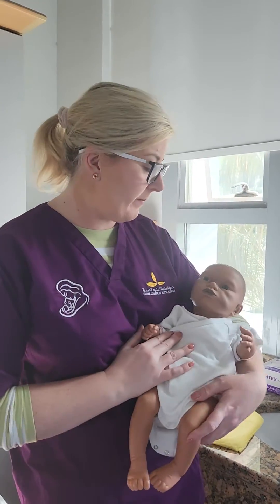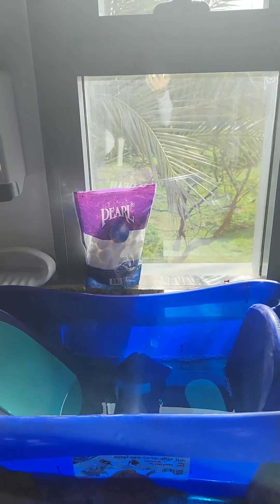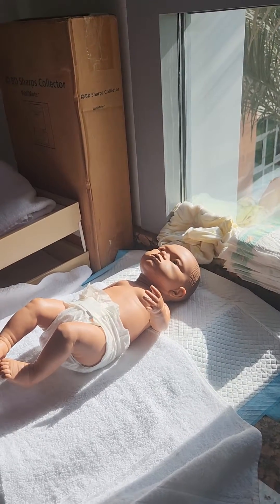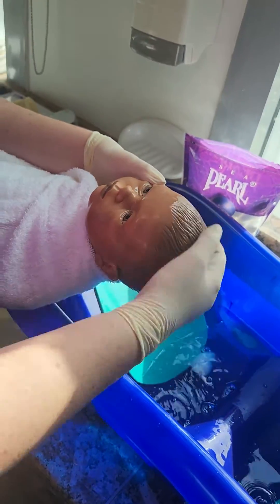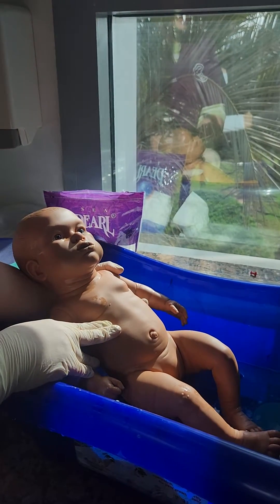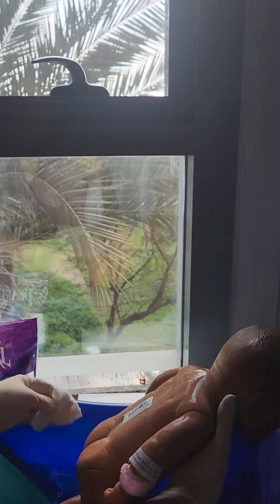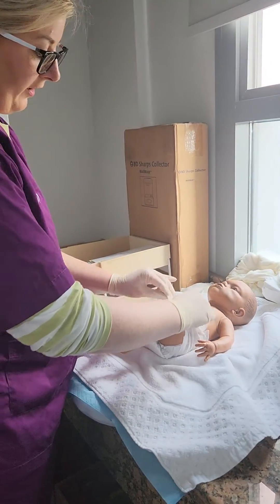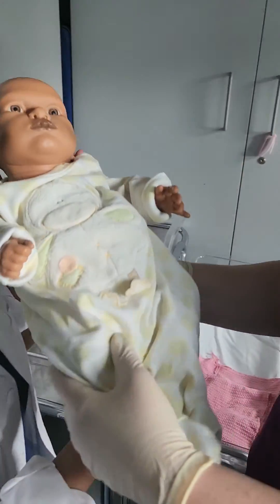Newborn baby bath demonstration for student midwives and nurses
Key principles
• Keep the baby warm
• Use warm water, temperature should be not too hot or cold
• Keep the baby secure and safe
• Water temp should be 37.0 – 37.5C
• Test using bath thermometer or the elbow
The level of the water should be about 5cm, just to the hips.
Do NOT add hot water to the bath, only cool water.
NICE guidance recommends no products being added to bathwater or
wipes or lotions in the first 2- 4 weeks, only use water.
Newborn babies may be more sensitive to allergic and irritant reactions
from contact with chemicals and risk of infection, this increases with
damaged skin.
Vernix Caseosa- the thick white biofilm on the babies body should NOT be removed. It acts to hydrate and protect the skin.
Babies should not be bathed in the first 24 hours. Or if not possible, delayed til at least 6 hours after the birth. (WHO)
This is a good time for the midwife to observe the baby fully, and discuss the infant well-being with the parents, noting any concerns. NB. Eye care, cord care, temperature, tone and urine and bowels. Refer as appropriate and plan care according to findings.
Document care given.
Do not separate mother and baby. All procedures done with informed consent and explanations given. Opportunity for skin to skin and supporting infant feeding after the bath.